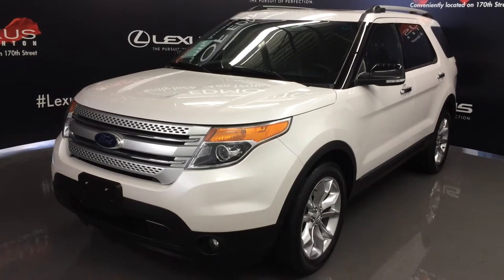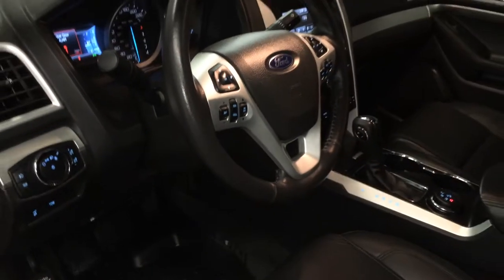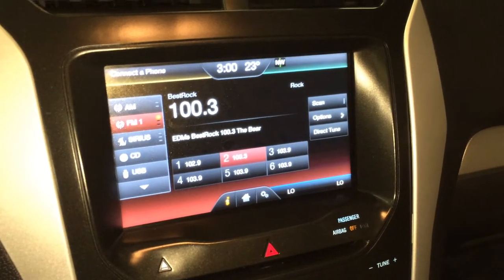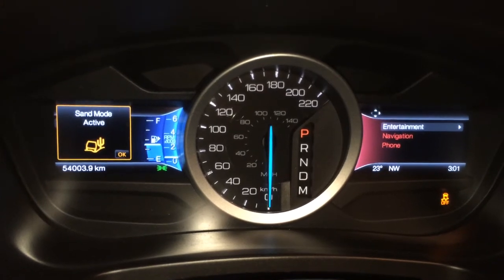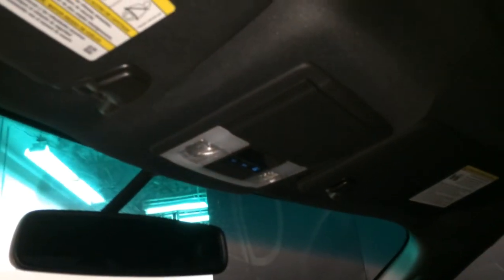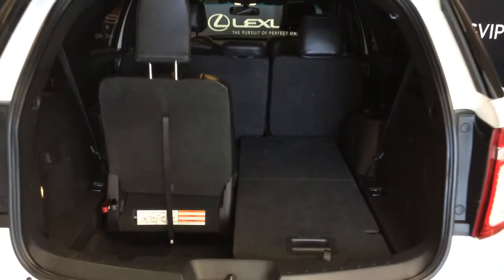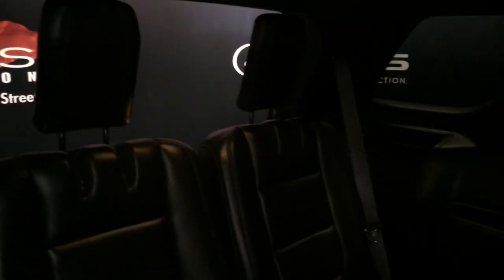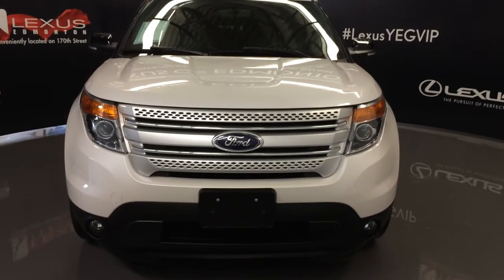Used 2014 White Ford Explorer 4WD XLT Walkaround Review | Lacombe Alberta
This is a  2014 Ford Explorer 4WD 4dr XLT with 6-Speed A/T transmission White[YZ,Oxford White] color and Charcoal Black interior color.  This video is recorded and uploaded by cDemo Mobile Inspector

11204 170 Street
Edmonton, Alberta
T5S 2X1